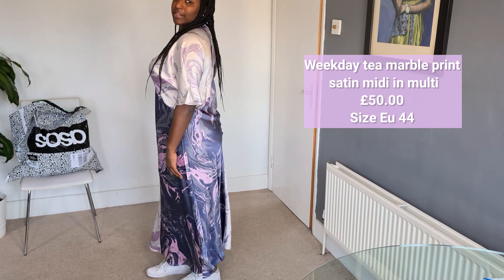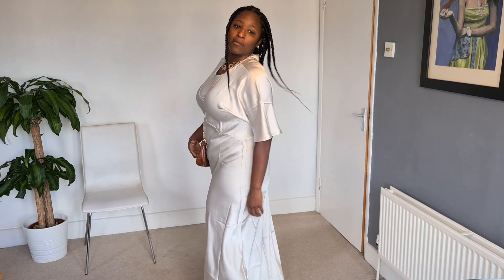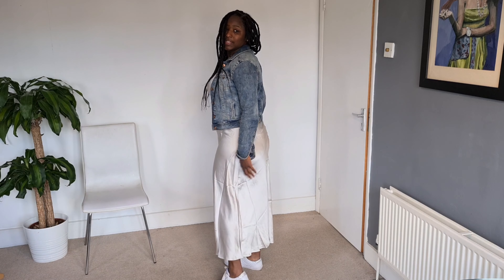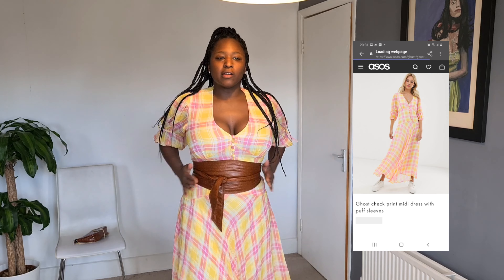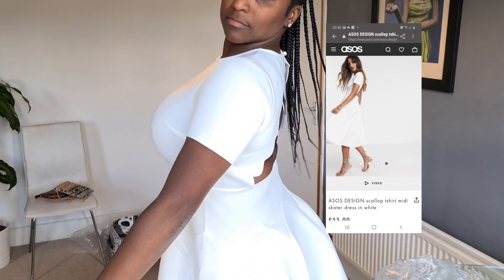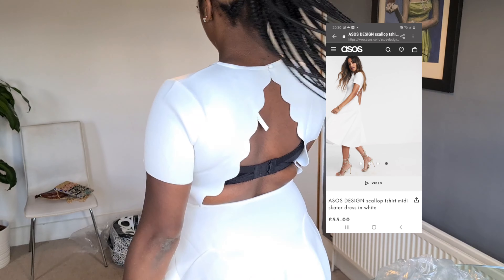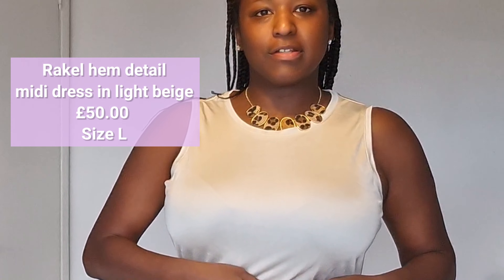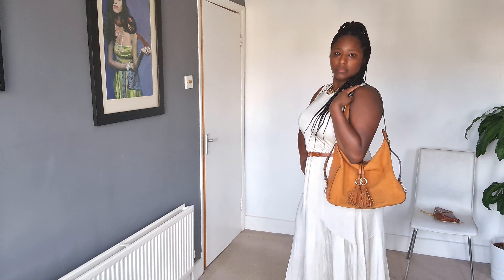ASOS SUMMER TRY ON HAUL 2020| Dresses| *New In*| bobbietobee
Hello everyone!  This is my first video and there will be more to come. I  will be showing you a few items from my latest order from ASOS.

All items were purchased  using my own money.